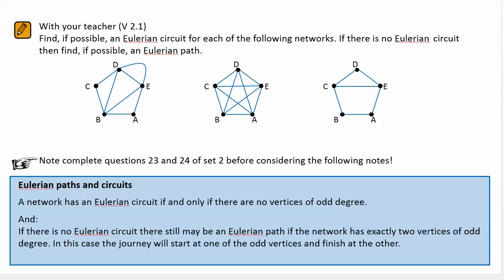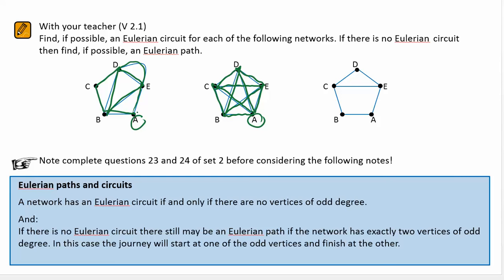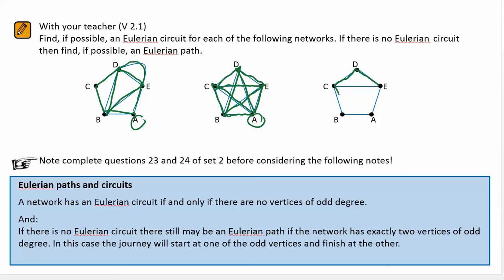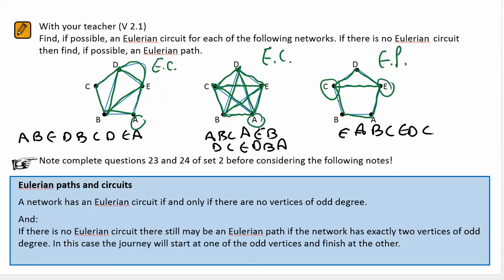G N V 2 1